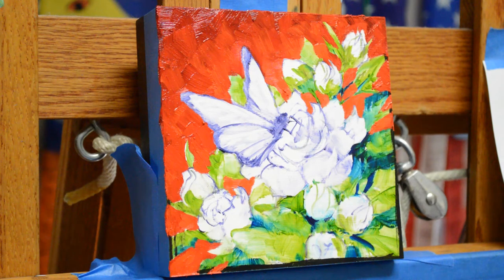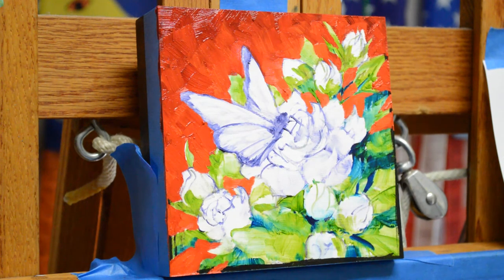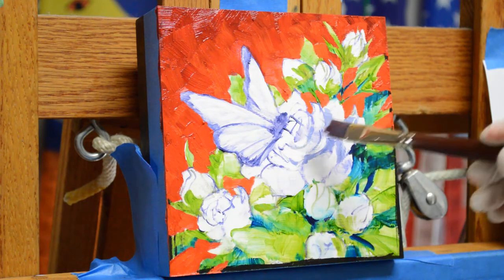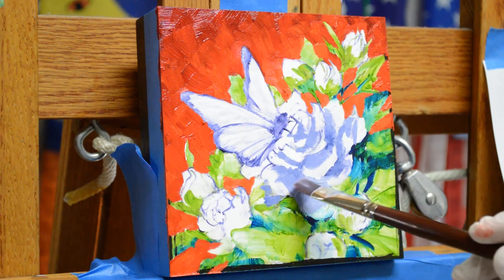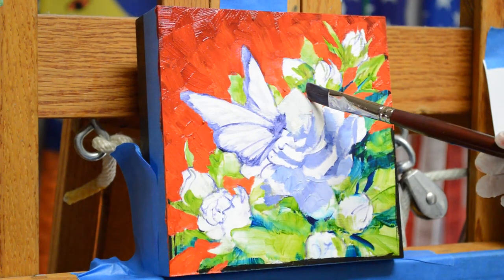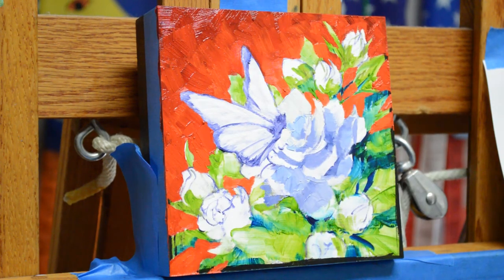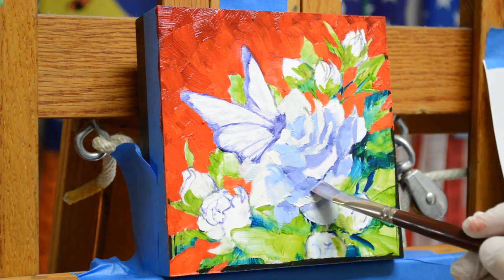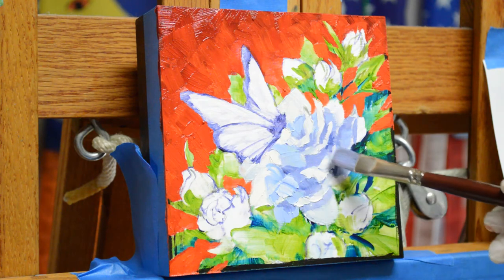SENKARIK - MAGIC OF THE MONARCH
SENKARIK demonstrates how she paints a Gardenia in Oils. To follow the complete step by step process please visit MIKKI SENKARIK'S BLOG: